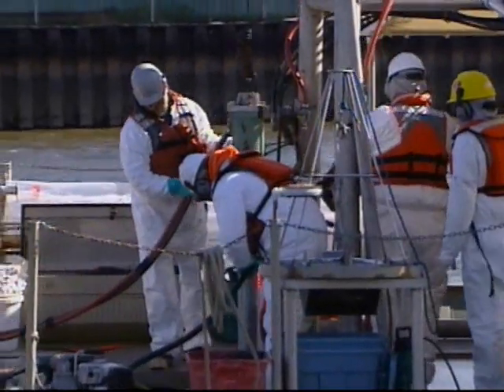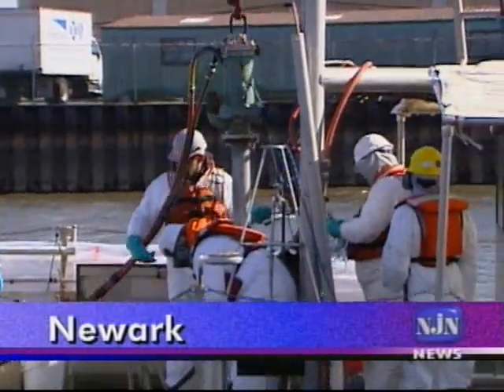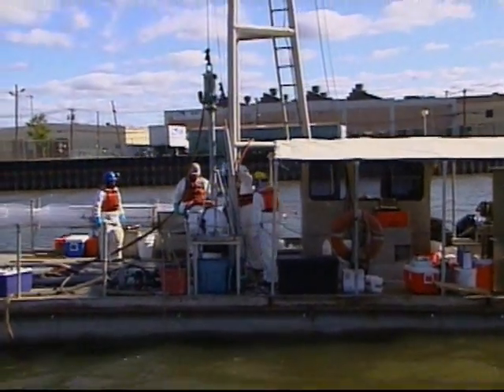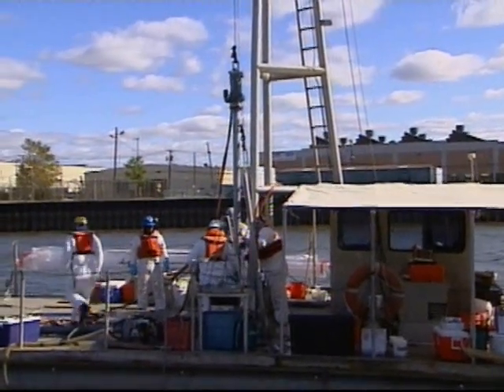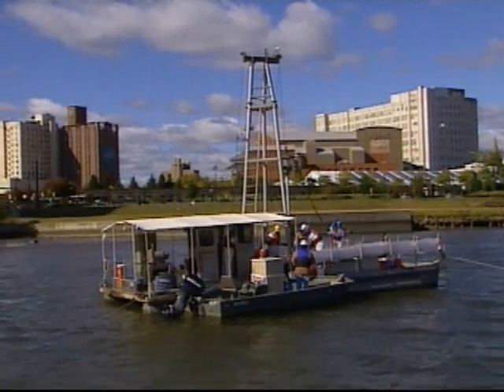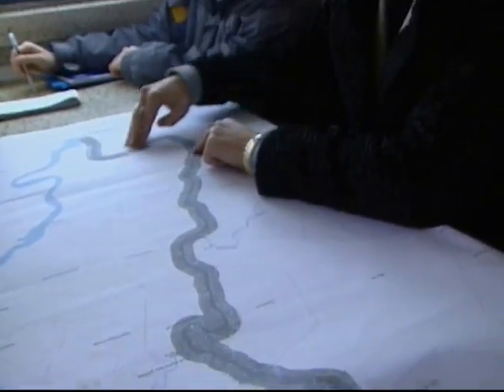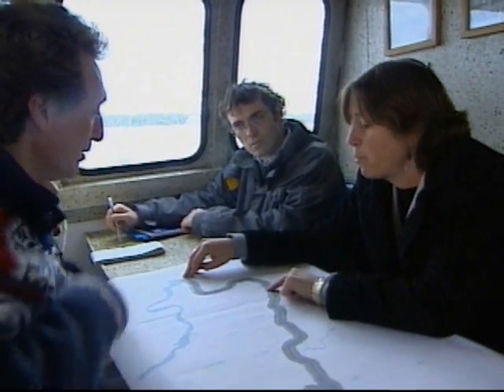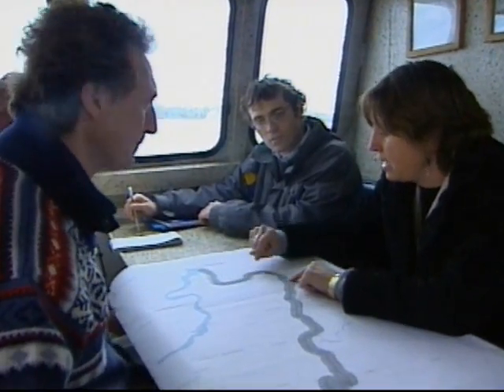Mapping For Toxins - NJN News Science & Technology Report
A study is underway to map concentrations of toxic materials in Passaic River sentiments and to model the movement of these contaminants.